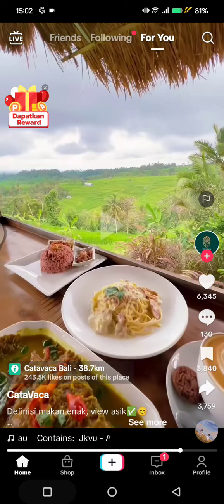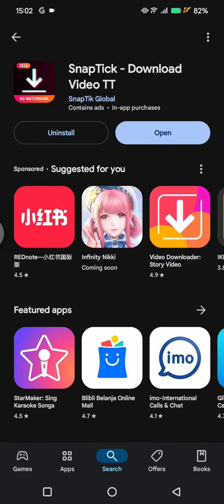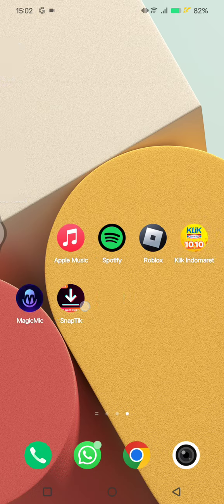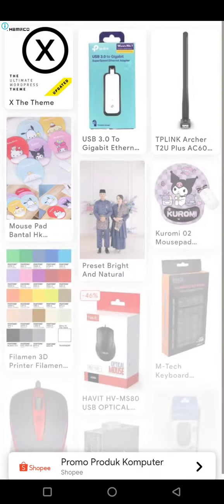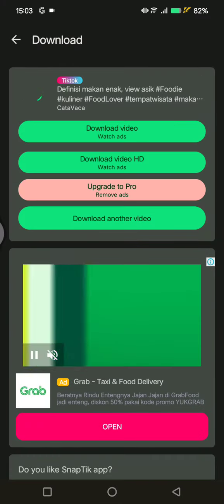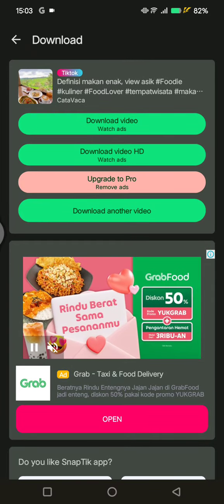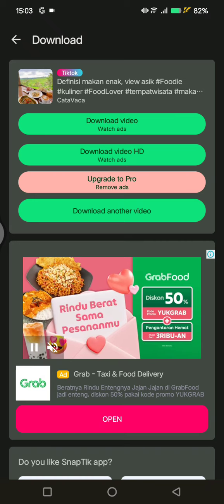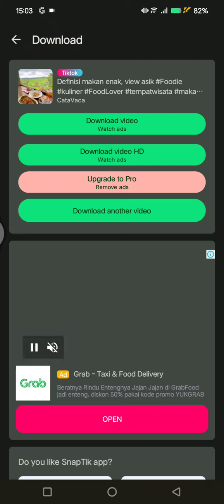💲 EASY: How To Remove TikTok Watermark | FIX Problem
Tired of those pesky TikTok watermarks ruining your videos? Learn how to remove them effortlessly in this tutorial